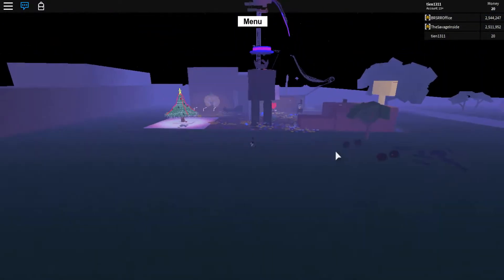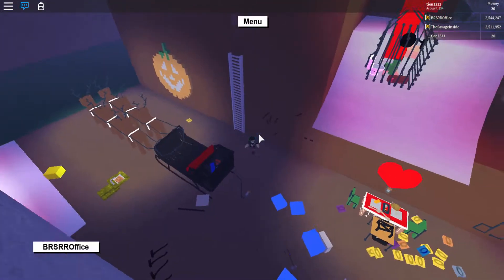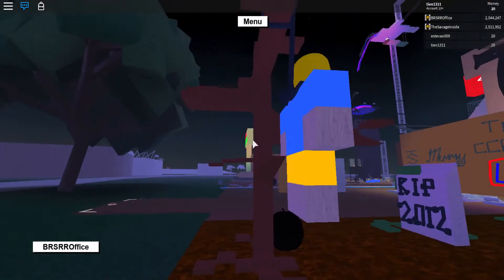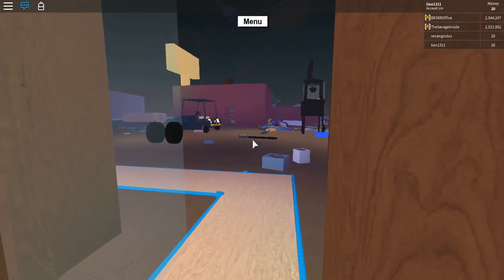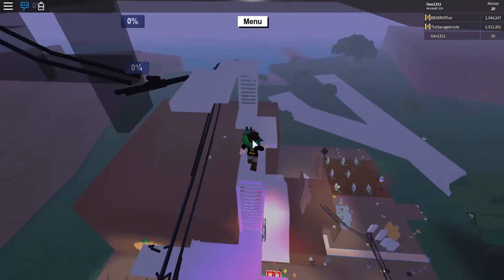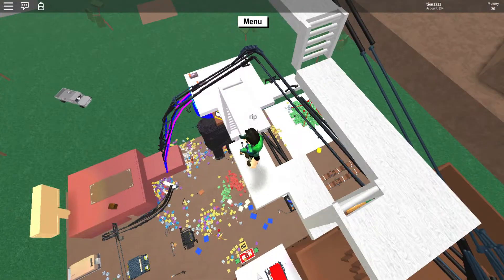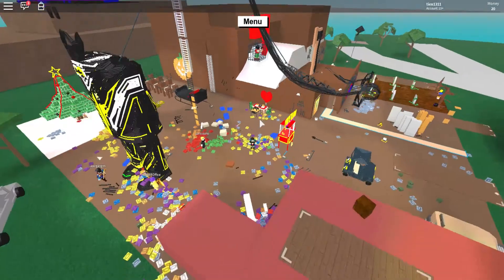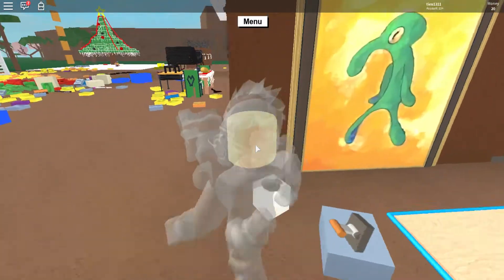ALL WIRES STATUE OF DEFAULTIO!? BASE REVIEW!! | Lumber Tycoon 2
Hey Guys! This is going to be a base review of BRSRROffice! He is known to be a wire artist and even created a self portrait of Creeper Company 6!! It is an honor to be with him and do a base review in his base with permission.

Credits : PartnersInCrimeGFX